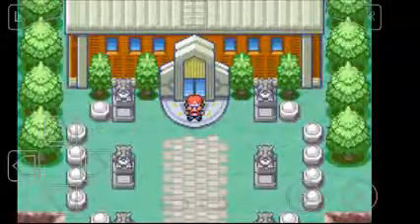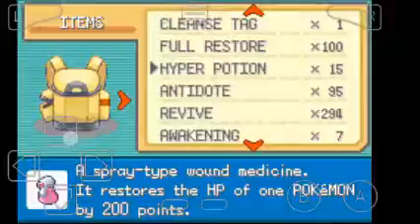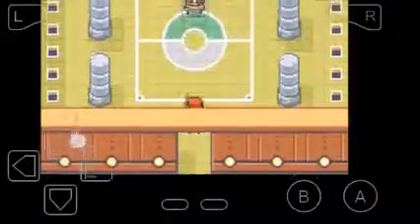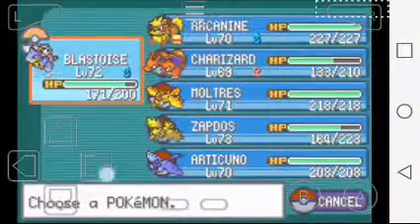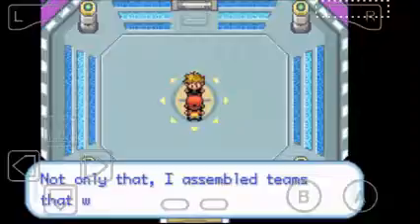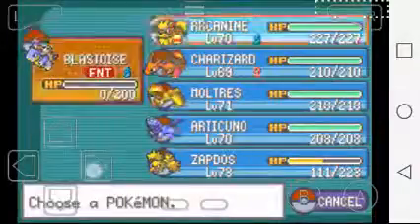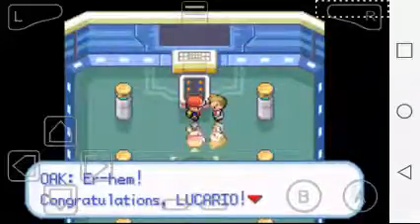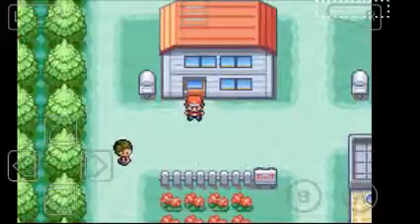Battling the elite 4 Pokemon fire red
sorry for uploading video late . Had some problems.